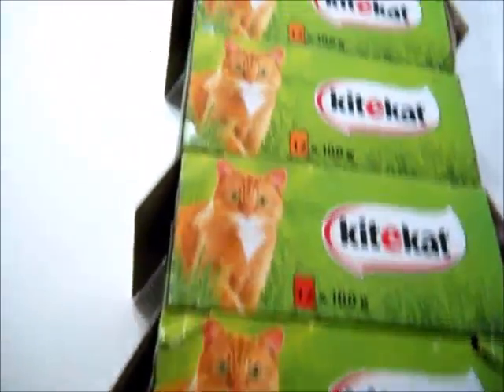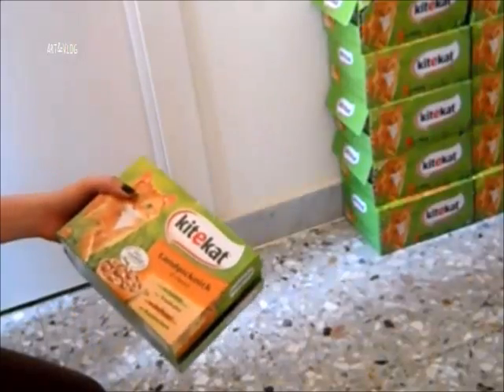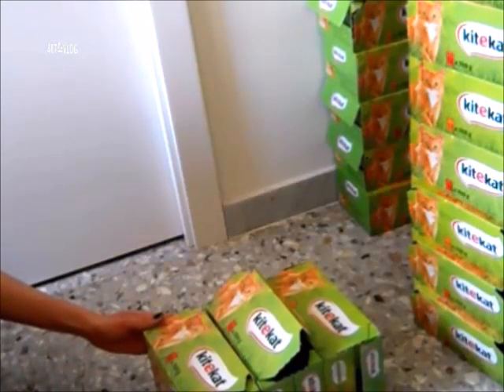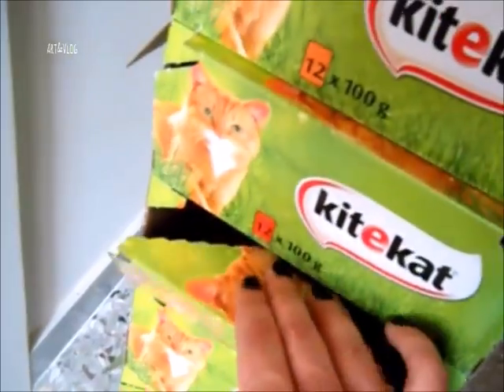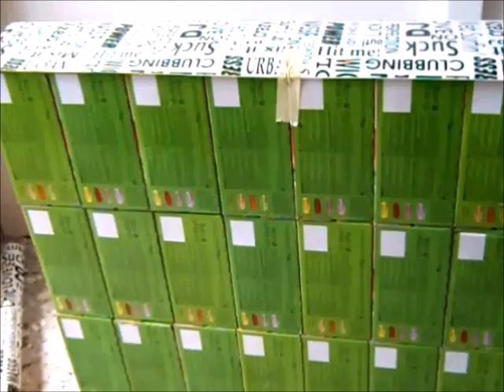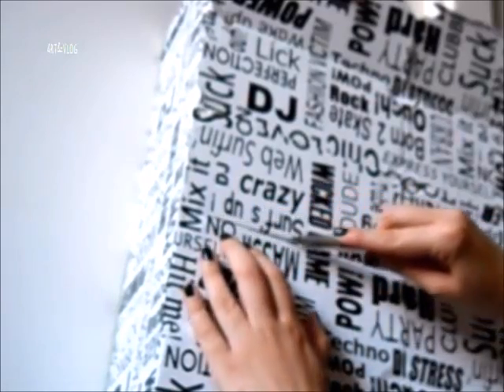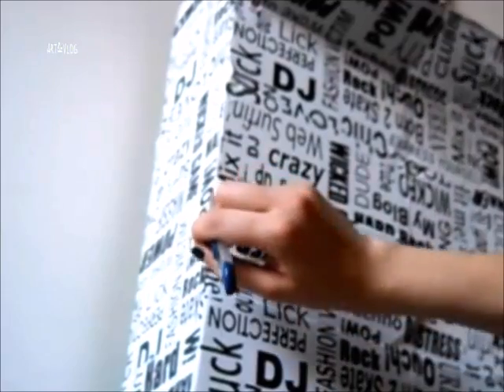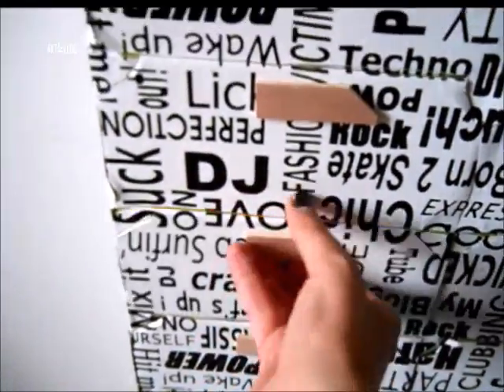DIY CARDBOARD CLOSET 30 DRAWERS - TUTORIAL - Save money & recylce !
hi guys! so here is my first experiment doing this tool closet with recycled boxes, I've learnt a lot from it and in the video I will tell you what I would change if I'll do it again.
BTW they have no smell at all, they didn't cointain loose food so they just smell like nothing or at least just cardboard
Also a little dislaimer, because of the shadows in the video it looks much worse of what it actually is. But again this was my first try so next time there shouldn't be problems. :D

The closet measures are:
height: 94,5 cm
length: 59 cm
depth: 14,5 cm

Hope you like the idea!

Portfolio: lunaillustrations.blogspot.it/

I do youtube because therapy is too expensive!